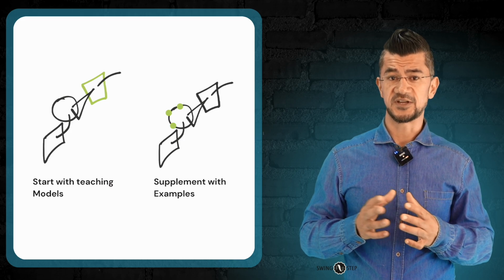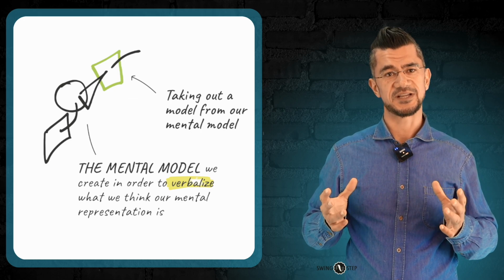4 of 9 - In teaching dance, when should you use examples, and when should you use models?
Using examples is a straightforward and great way to let our students explore different structures. Examples can come in the form of stories, fun moves, inspiring video clips, and so on. In this lesson we’re introducing how to think about examples and what to steer away from. In other lessons we’ll expand further; for instance in our lesson on Flow and Class Design we will understand much more concretely how we design examples.

This course is created by Ali Taghavi and Kris Blindert.

Chapters:
0:00 Intro to tools to communicate our structures
0:51 Selecting examples randomly
3:05 Mental model vs model
3:36 How to think about models

This entire 1.5-hour playlist comprises just one of the 10 lectures we offer over

We have so much material for teachers who want to improve their pedagogy skills, and we can't wait for you to discover it!

* Our training comes with a 100% money-back guarantee on your first 30 days; plus you can pause or cancel your subscription any time.

* Meet Ali in the included group sessions and 1-on-1 coaching sessions.

You’ll find new moves, techniques, insights and ideas for all levels, virtually delivered right to your living room! Or, deepen your pedagogy skills and improve your fitness with dancing in mind. There’s lots to discover, so start exploring now!